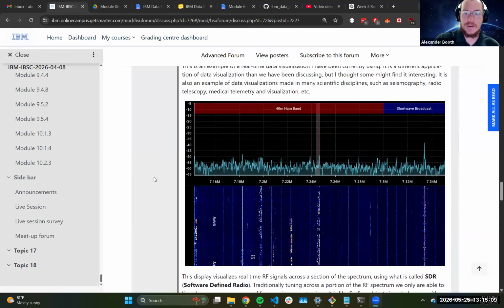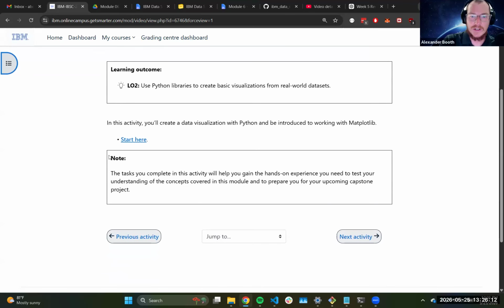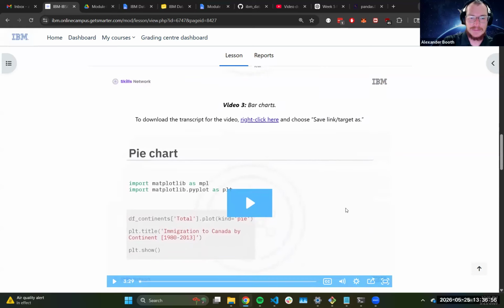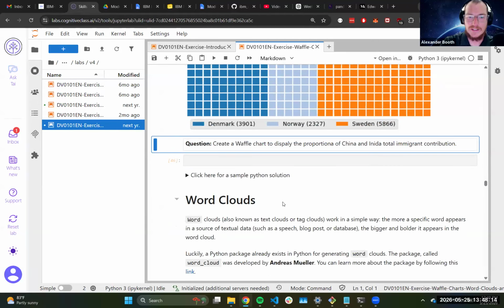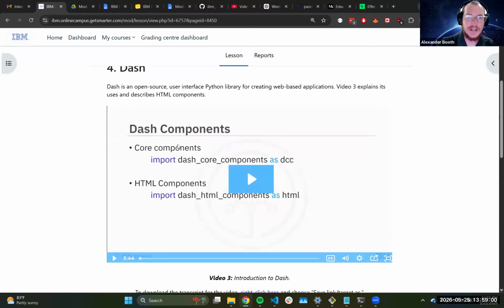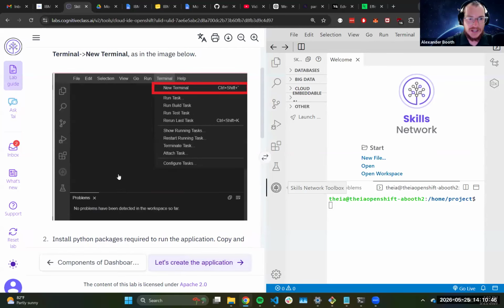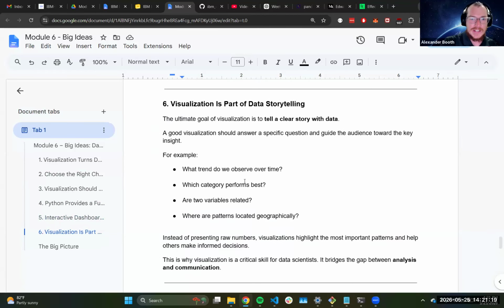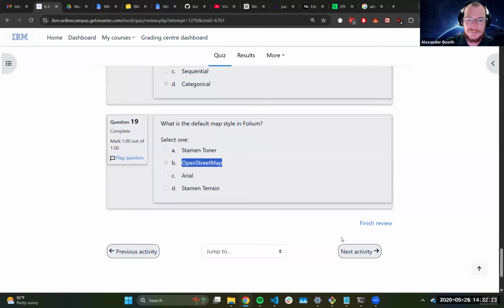IBM IBSC 2026-04-08 | Module 6 Live Session | Data Visualization, Plotly Dash & Data Apps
Chapters:
0:00 Welcome to Week 6
9:56 Plotting Libraries Overview: Matplotlib & Seaborn
19:48 Immigration Data Visualization
29:39 Advanced Visualizations & Word Clouds
39:34 Regression Plots & Confidence Intervals in Seaborn
49:31 Wildfire Data: Line Charts Over Time
59:21 Reviewing the Full Solution Notebook
1:09:14 Practice Quiz: Matplotlib & Jupyter Basics

In this live session for Module 6 of the IBM Data Science Professional Certificate, IBSC 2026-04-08 cohort, we explore data visualization, interactive dashboards, and data applications using Python.

This week focuses on how data scientists move from raw data and exploratory analysis into the consumption layer: static reports, visual storytelling, business intelligence dashboards, and interactive data apps.

We begin with foundational visualization tools like Matplotlib and Pandas plotting, then move into Seaborn for statistical visualizations, Folium for maps, Plotly for interactive charts, and Dash for building interactive dashboard applications powered by Python.

In this session we cover:

• The role of visualization in exploratory data analysis, or EDA
• The three major use cases for visualization: EDA, static reporting, and interactive dashboards
• Static vs interactive visualizations
• Creating charts with Matplotlib and Pandas plotting
• Using line charts to show change over time
• Choosing the right visualization type for the analytical question
• Area plots, histograms, bar charts, pie charts, box plots, violin plots, and regression plots
• Why pie charts can be misleading
• How bad axes, poor proportions, and cluttered designs can distort a chart’s story
• Edward Tufte’s visualization principles and the idea of truthful chart design
• Data-to-ink ratio and avoiding unnecessary visual noise
• Waffle charts for proportion-of-whole visualizations
• Word clouds for basic natural language visualization
• Seaborn for statistical plots, count plots, bar charts, and regression plots
• Confidence intervals and statistical visualization
• Folium for interactive maps and geographic visualization
• Plotly for interactive visualizations
• Dash for building interactive dashboards and Python data apps
• Event-driven programming and callback functions
• How filters update charts in an interactive dashboard
• How dashboard design connects to BI tools like Tableau, Power BI, and Looker
• Why open-source data apps can offer more flexibility than licensed BI tools
• Debugging and iterating on Dash apps with debug=True

We also work through several hands-on examples, including:

• Canadian immigration data from 1980 to 2013
• Line charts showing immigration trends over time
• Multi-line charts comparing countries like India and China
• Waffle charts comparing immigration proportions
• Word clouds using Alice in Wonderland text
• Seaborn regression plots and statistical visualizations
• Australian wildfire data
• Time-series visualizations of estimated fire area
• Regional wildfire comparisons
• Folium maps for geographic wildfire data
• A Dash dashboard with region and year filters that update bar charts and pie charts

The big idea:

Data visualization is not just about making charts. It is about turning data into understanding.

A good visualization helps communicate patterns, trends, outliers, and relationships clearly. A bad visualization can mislead people, exaggerate differences, hide context, or create false conclusions.

As data science work moves closer to decision-making, visualizations become more than static plots. They become dashboards, business intelligence tools, and interactive data applications that allow stakeholders to explore trusted data for themselves.

By the end of Module 6, you should have a stronger visualization toolkit and a better understanding of when to use static plots, statistical visualizations, maps, interactive charts, dashboards, and data apps.